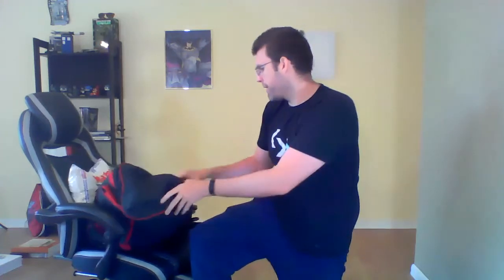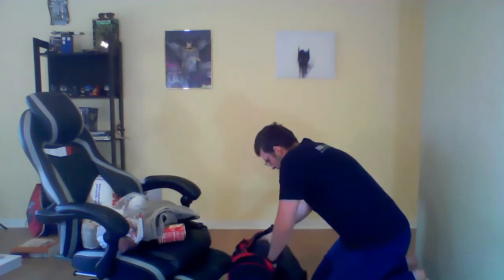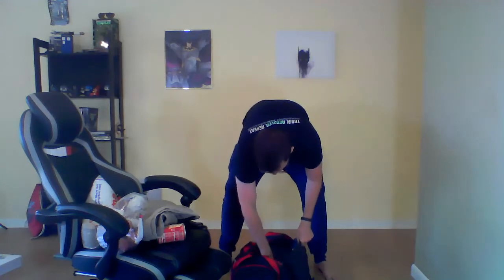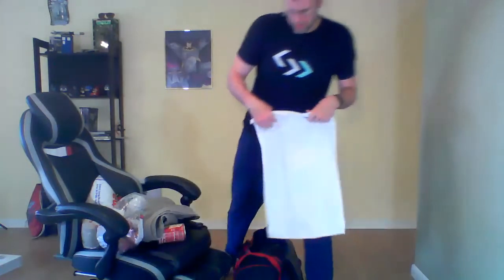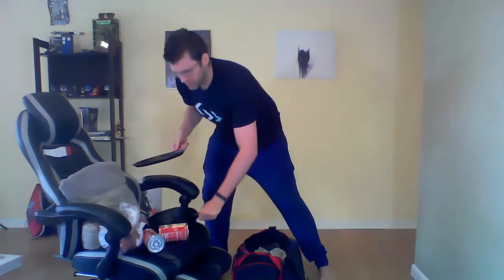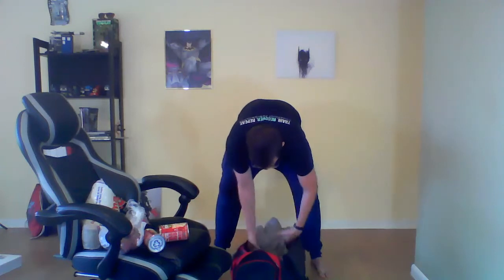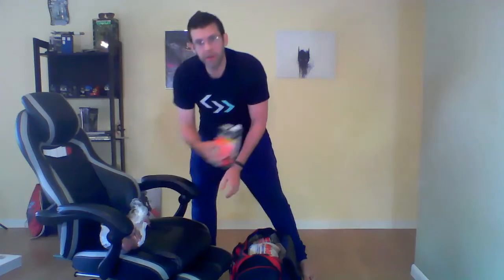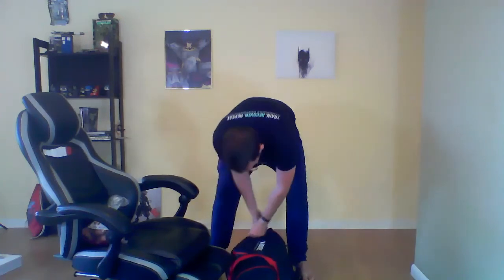How To Make Weighted Bag For Exercise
When you are stuck at home you can use household items and a dufflebag to keep up your training without traditional dumbbells, barbells and machines.  Sandbags can be expensive and hard to find right now, so try this instead.